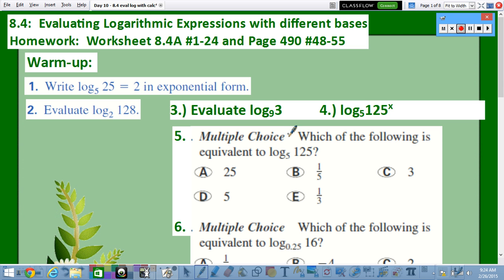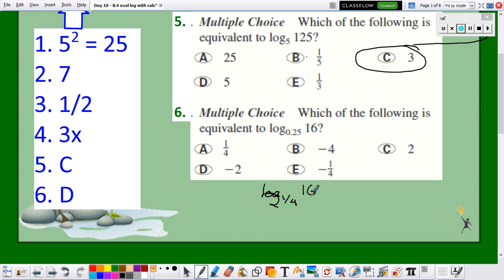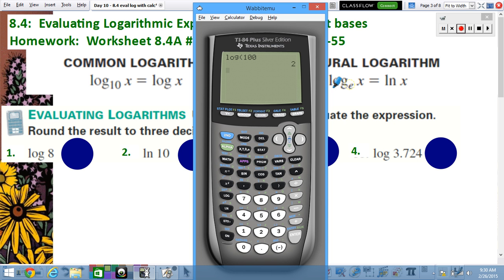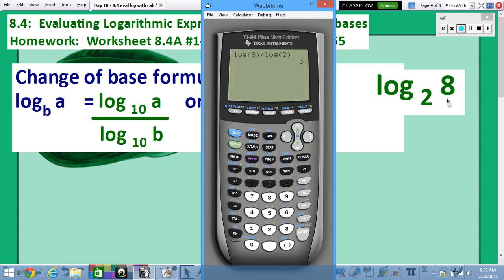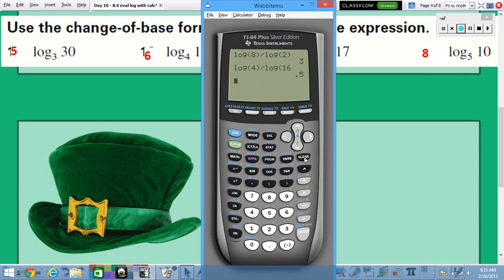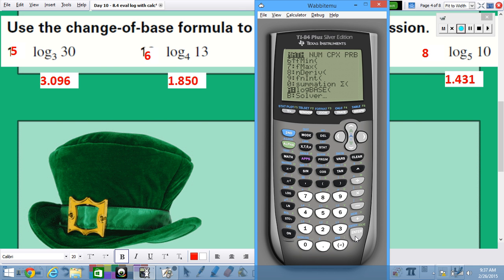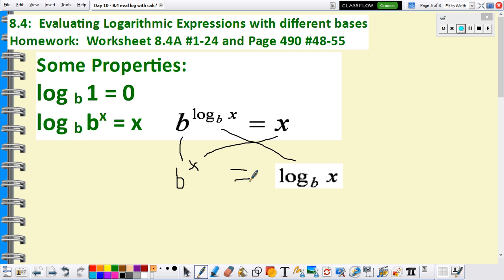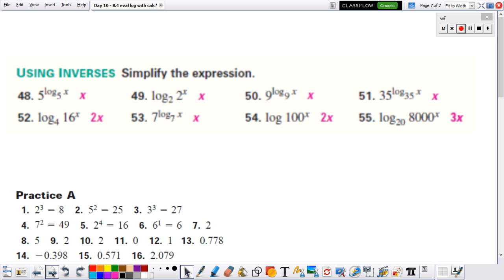8 4 Evaluating Logarithmic Expressions with different bases